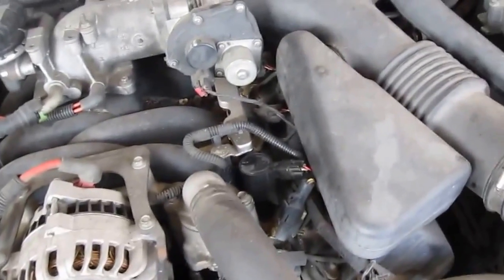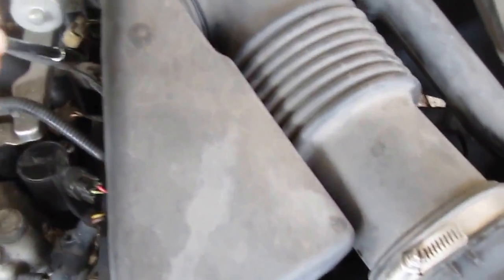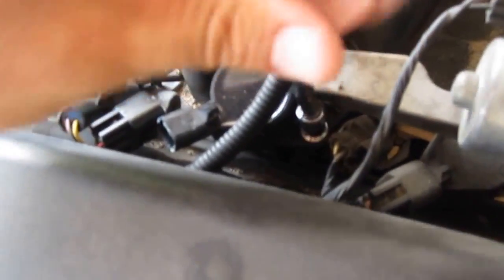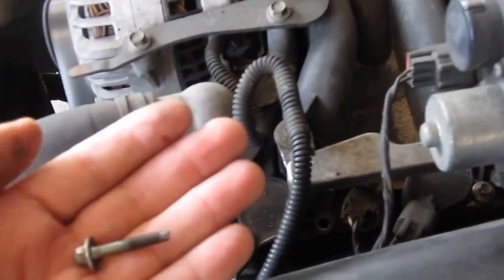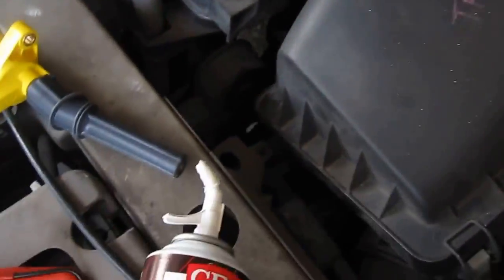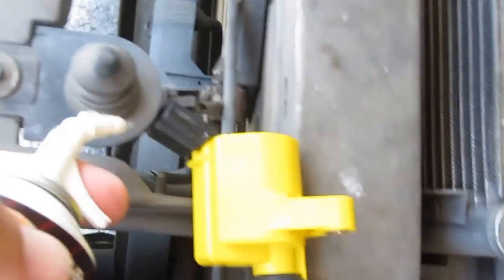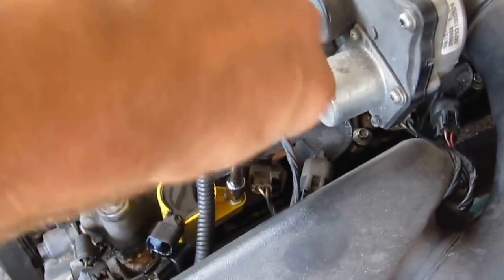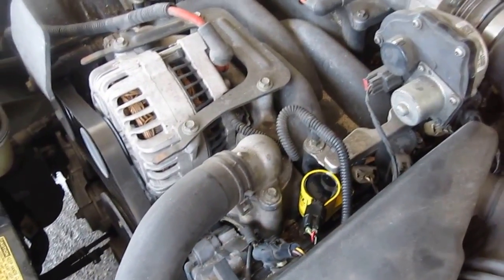How to Replace Coil Packs in a Lincoln, Ford, or Mercury 4.6L.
How to replace IGNITION COIL PACK'S in a 4.6L FORD CROWN VICTORIA, LINCOLN TOWNCAR OR MERCURY GRAND MARQUIS.

Keep in mind the plastic covering on top of the engine for Crown Vics, Grand Marquis and Towncar's
that almost always needs to be removed before doing anything to that 4.6L engine.
I didn't bother replacing those plastic covers as their mostly for asthetics.

Use the SMALL SIZE RATCHET (1/4" drive) with any extension and an 8mm socket for the one bolt holding each coil pack in place.

Is your CROWN VIC, TOWNCAR or GRAND MARQUIS engine light on- giving a misfire cylinder code?

It could be a bad coil pack.
I show you how to replace them here.

NOTE: Make sure NOT to confuse the coil packs with the FUEL INJECTORS which LOOK SIMILIAR but are held together with a metal rail.

Pay close attention removing the electrical plug from each coil pack- their made of thin plastic and crack easy, they must be pinched on the end to be removed.
A CAREFULLY applied pliers will work if your fingers cant do it.

2020 is my 14th year on YouTube with this very channel!
Jevin